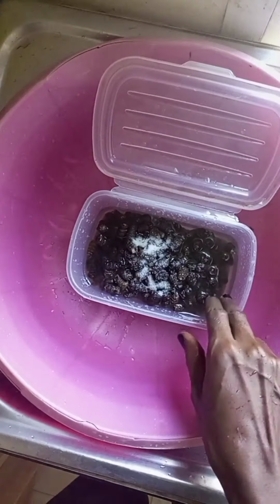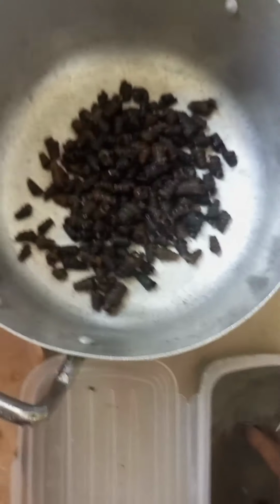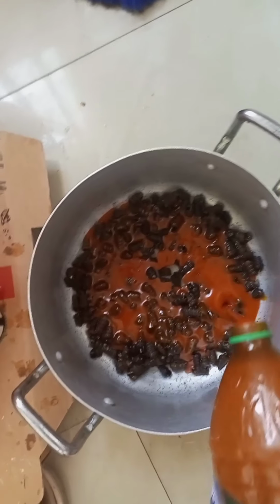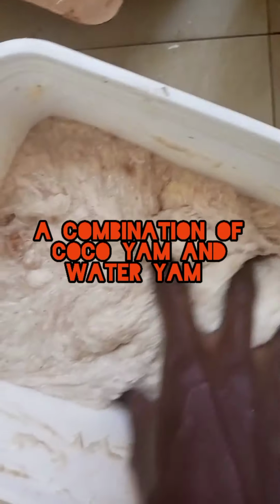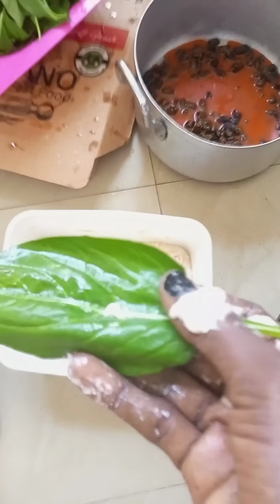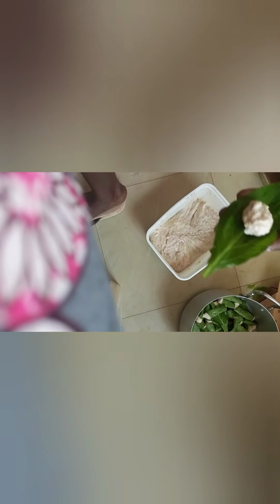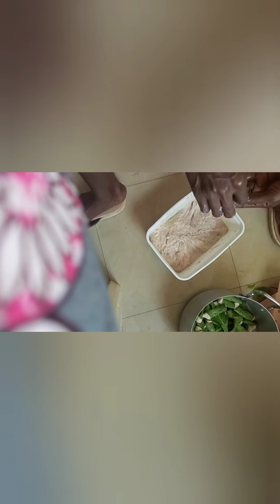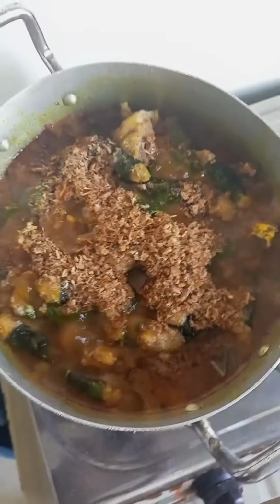HOW TO MAKE EKPANG!!!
this video gives you steps on how to make a Nigerian local dish called Ekpang. This dish is from the southern part of Nigeria (Akwa Ibom)